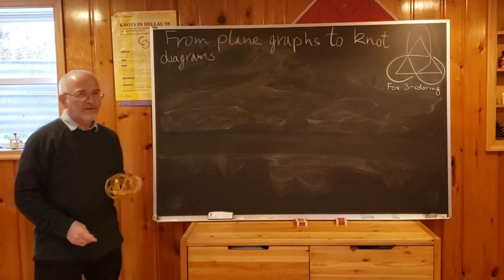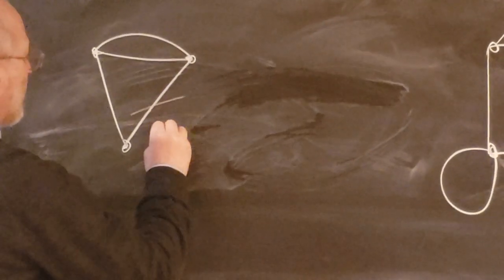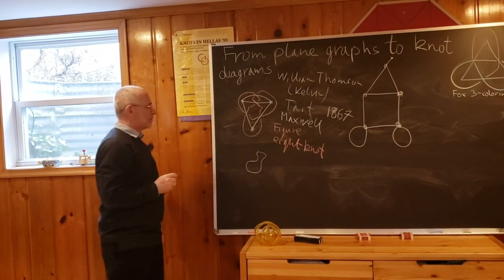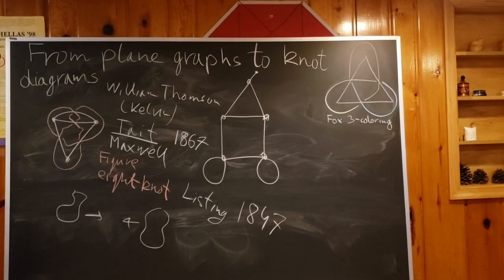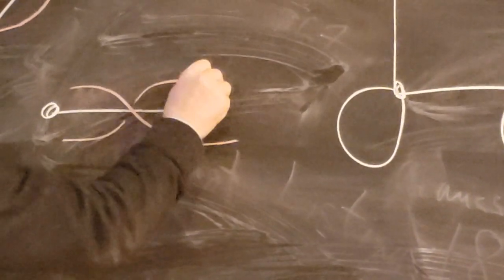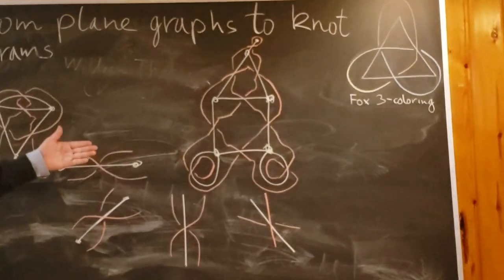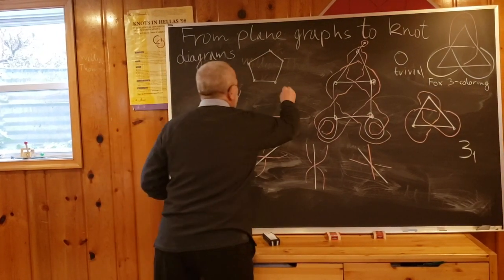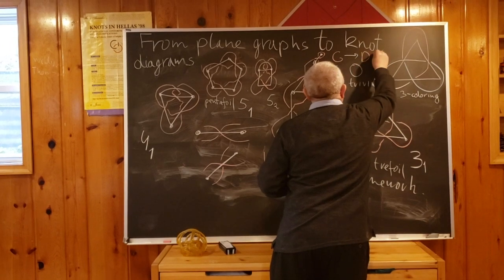Knots and graphs part 1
Mathematical Ideas